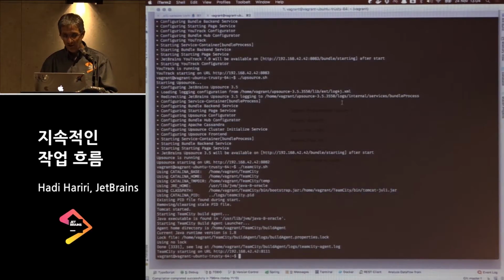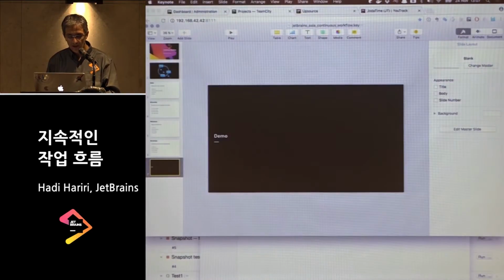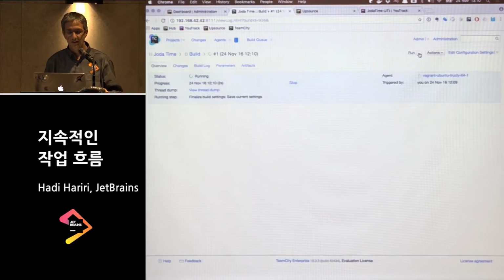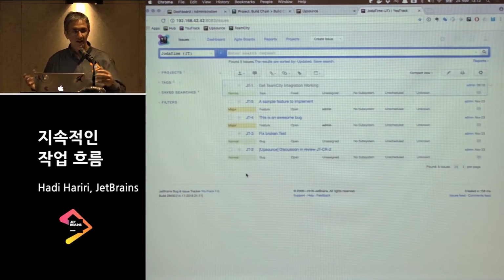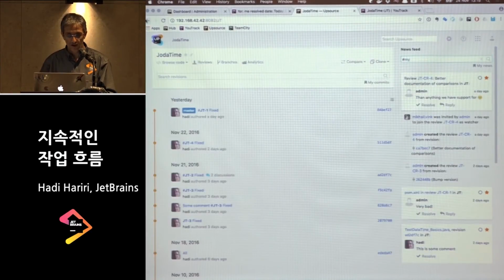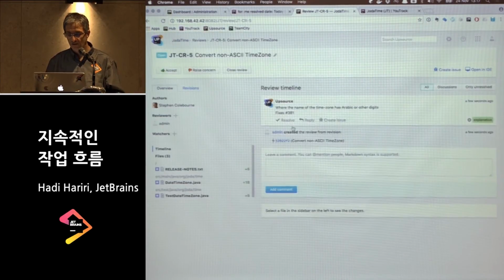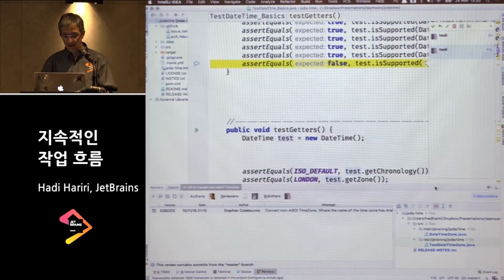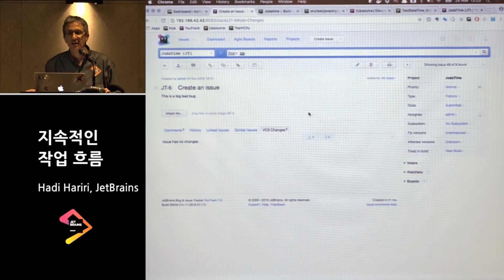Continuous Workflow Talk at JetBrains Night Seoul 2016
Talk by Hadi Hariri at JetBrains Night Seoul 2016.

JetBrains offers a series of teamware tools that can be used to provide a very efficient workflow, from project management and issue tracking through to the entire process of code review, continuous integration and deployment. The integration of these tools, alongside the possibility of interfacing with any number of external third-party tools is what provides the flexibility that many software development teams need. In this session we'll cover our teamware tools and see how to make them work for you.